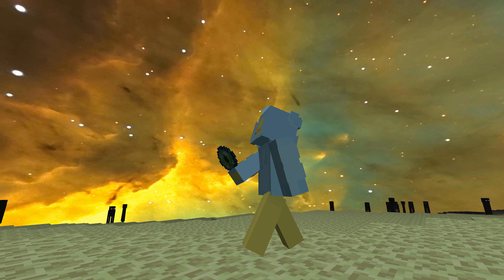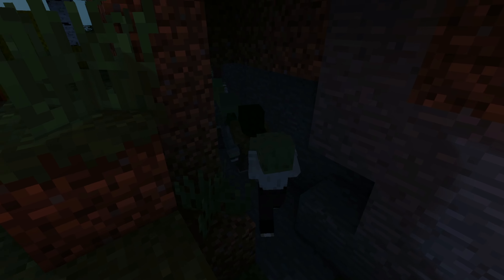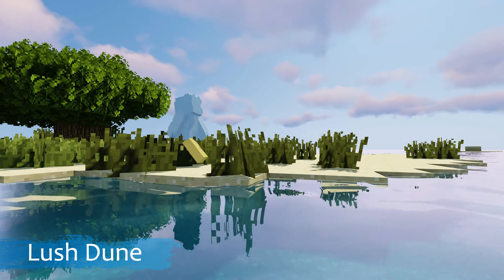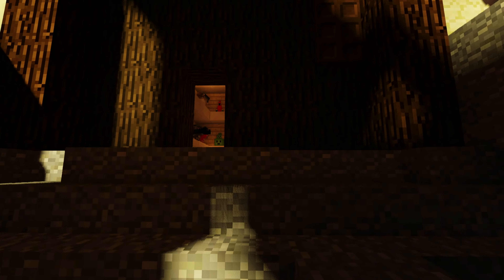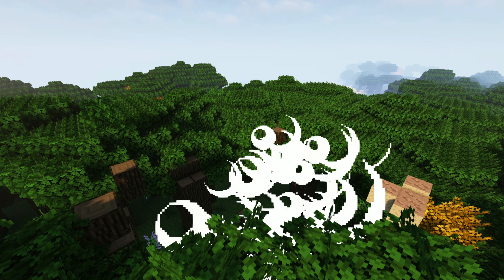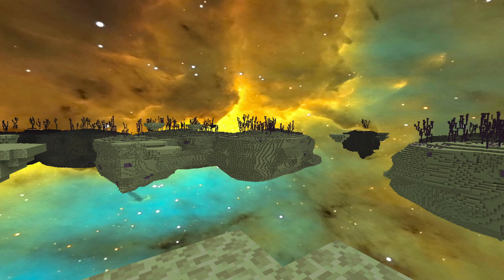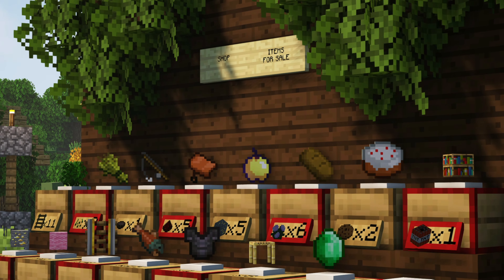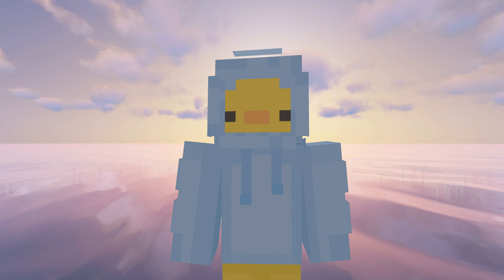The Best 1.19.4 Minecraft Mods For Minecraft!! (More Mods!!)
8 Epic New 1.20 Forge & Fabric Minecraft Mods that have recently been updated & are aesthetic, realistic and fun! (づ｡◕‿‿◕｡)づ

Timestamps
0:00 - 0:31 = Intro
0:32 - 1:29 = Zombie Friends
1:30 - 2:59 = Mirabilis Overhauled Biomes
3:00 - 3:50 = Plushies
3:51 - 4:43 = Realistic Explosion Physics
4:44 - 5:30 = Better End Sky
5:31 - 6:23 = Unusual End
6:24 - 7:01 = Simple Shops
7:02 - 7:40 = Jolly Boxes
7:41 = Outro

Music Rights
Animal Crossing Wild World Soundtrack